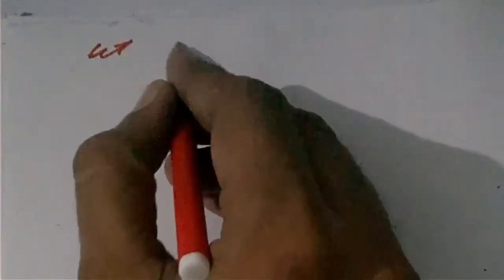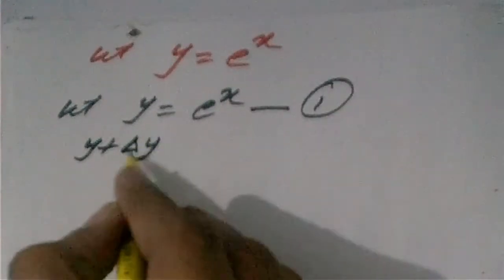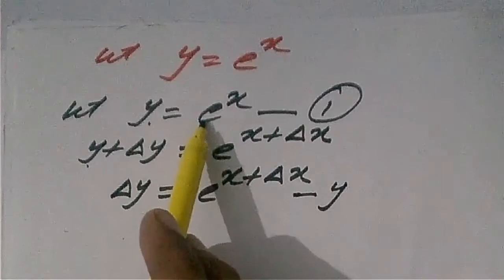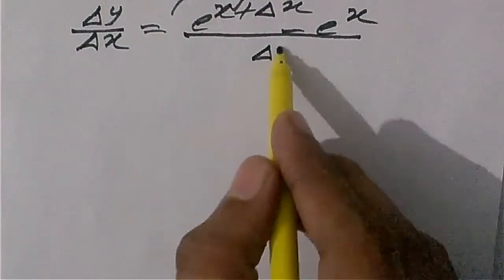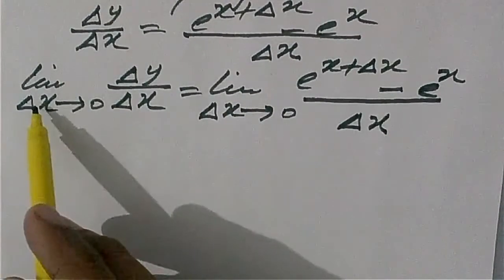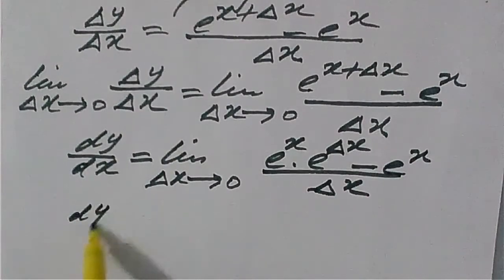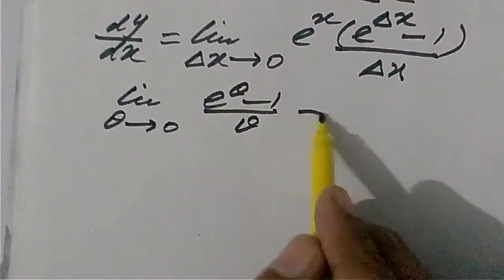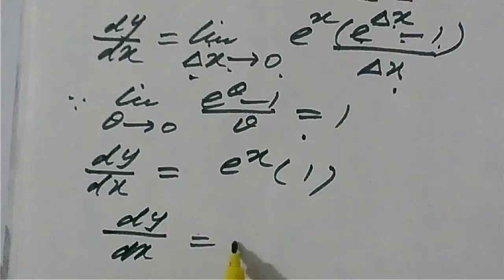Derivative of e^x | proof | by fist principle | Differential Calculus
In this you will see the proof of the standard formula of derivative of exponential function that is e^x with help of the fundamental concept of derivative which is called "the first principle" or "ab-initio".